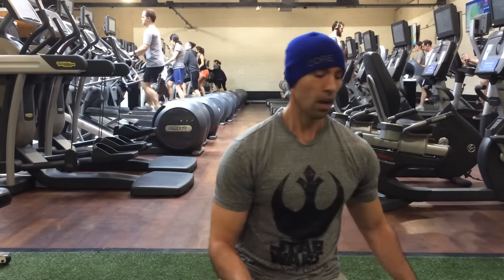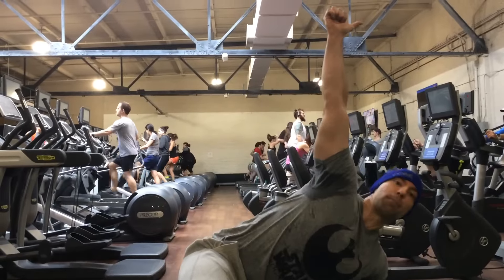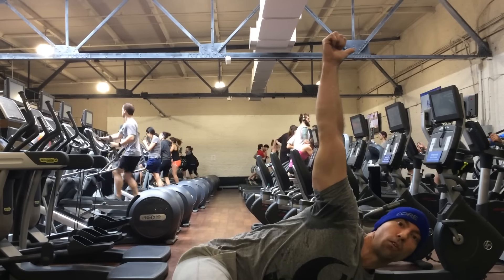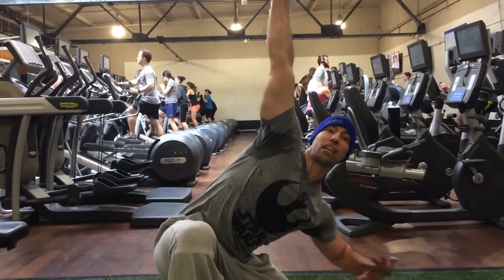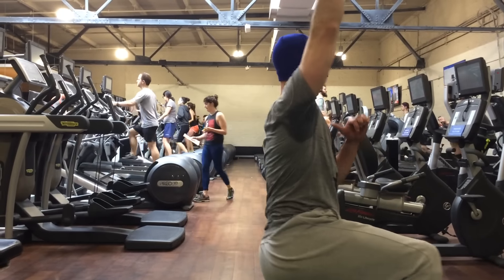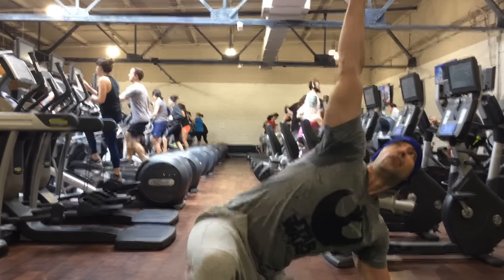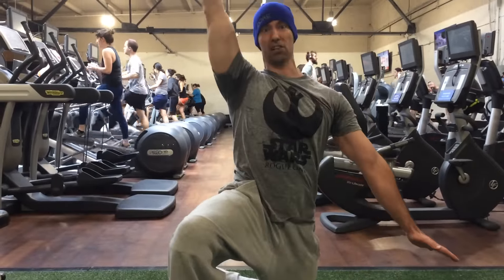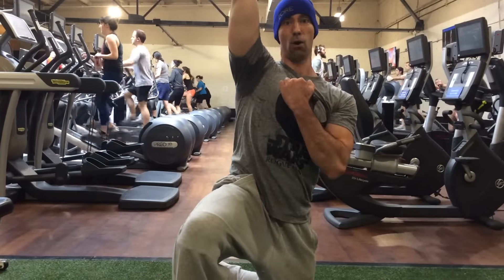TonyGentilcore.com Turkish Get Up Fix: Get Into Hips & Control the Bell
Props to Artemis Scantalides of the "teapot" reference.